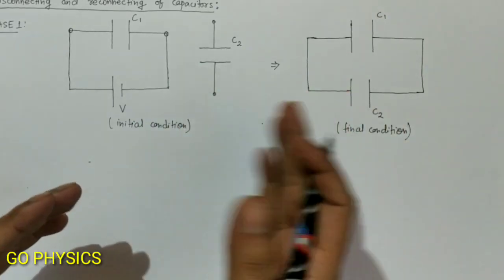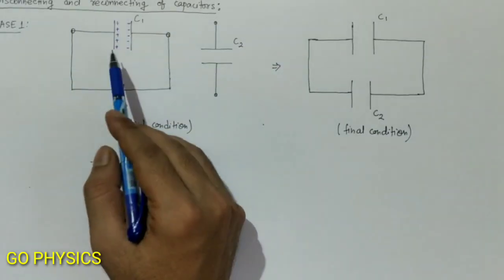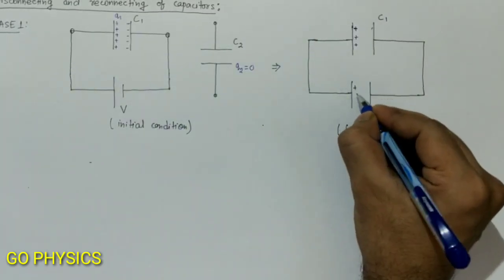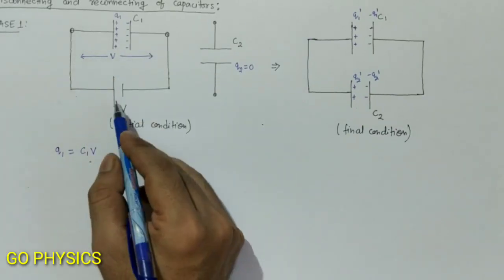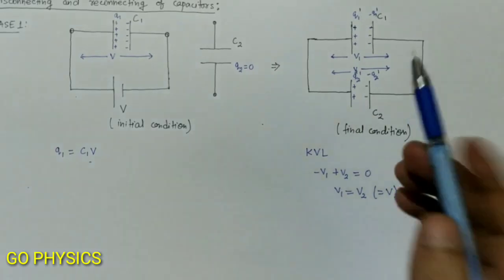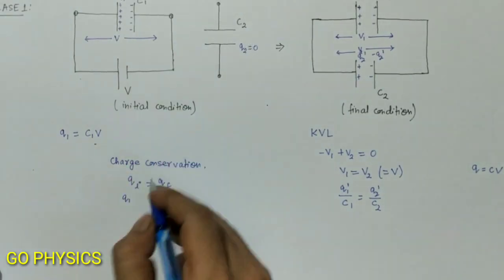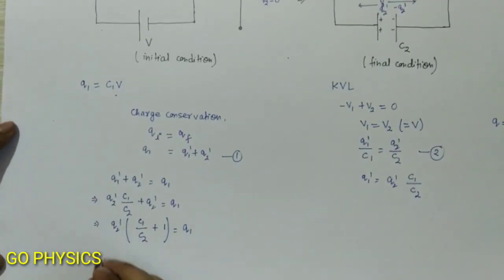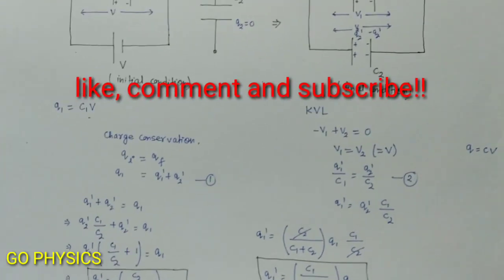DISCONNECTING AND RECONNECTING OF CAPACITORS 1